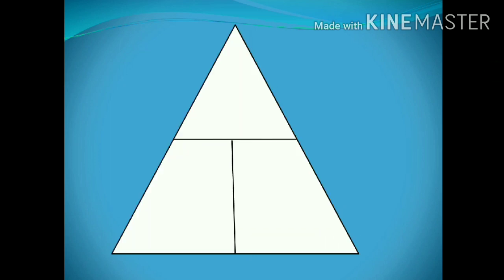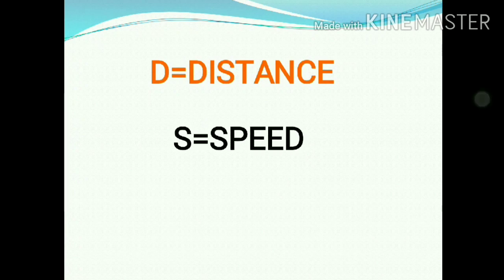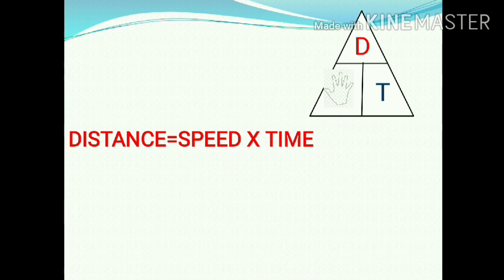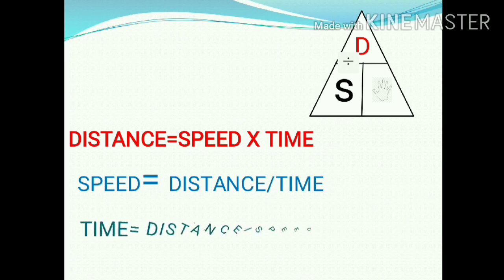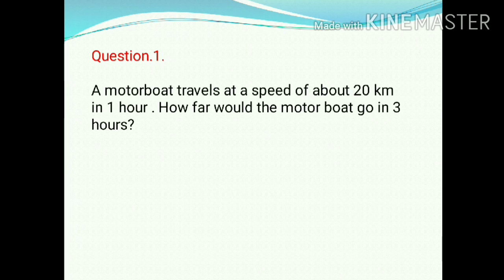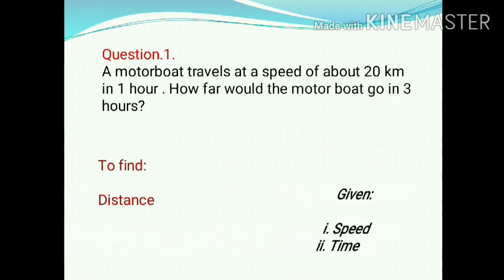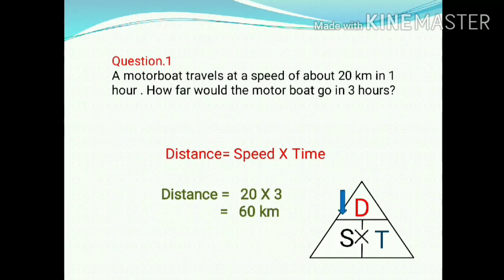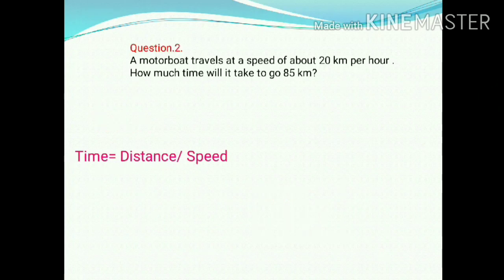Class-5 Speed,Distance and Time Chapter-1 (Maths) by-Amresh Kumar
Super Short Trick for formula of Speed Distance and Time using Triangle rule.

Class-5 Chapter-1 The Fish Tale